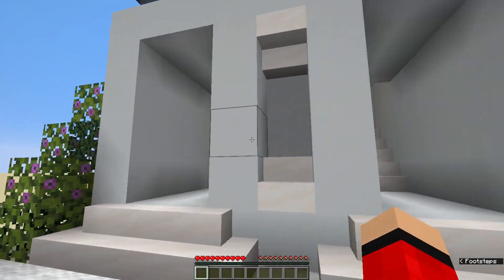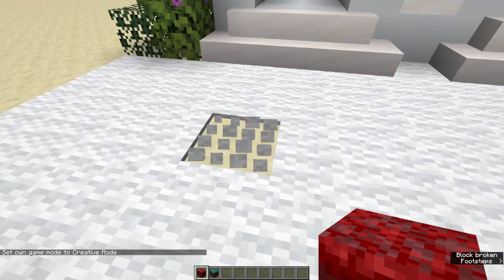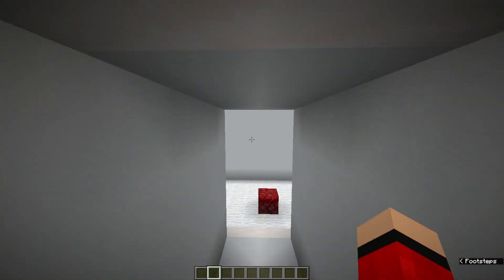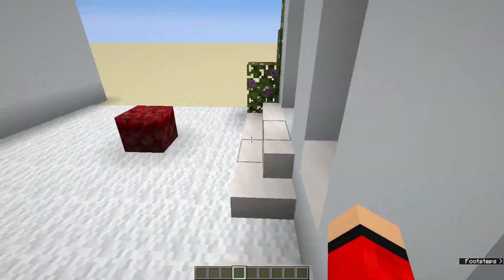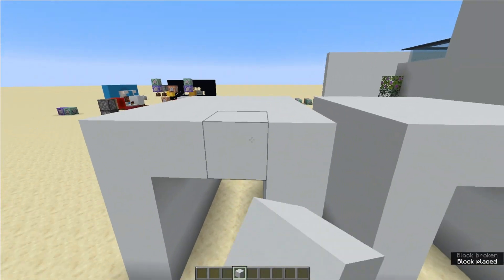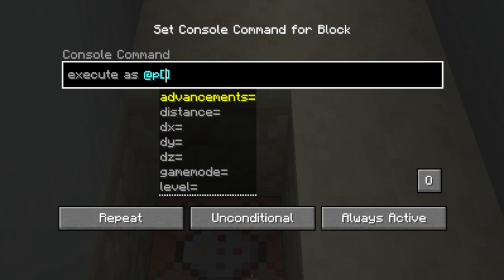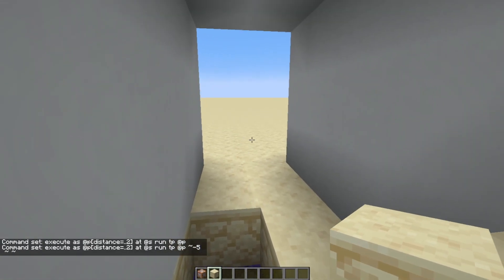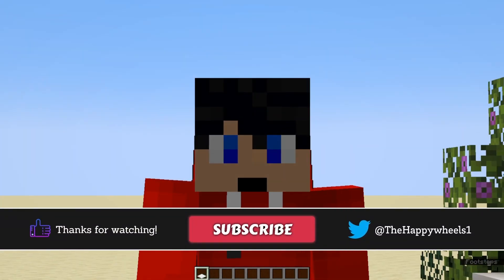SEAMLESS Teleportation In Minecraft Java Edition 1.18+ | Tutorial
► Quick tutorial showing how to make seamless teleportation in Minecraft!

🎵 MUSIC